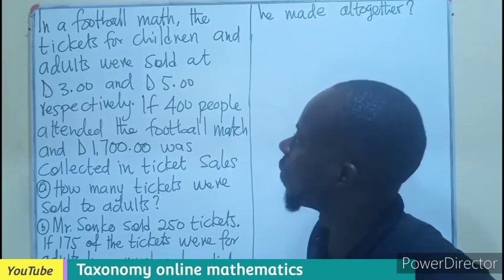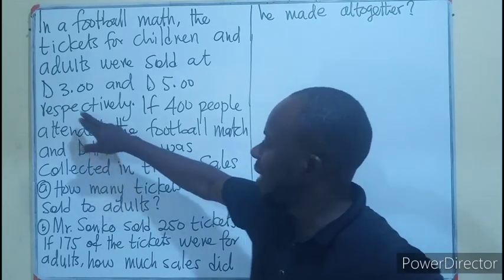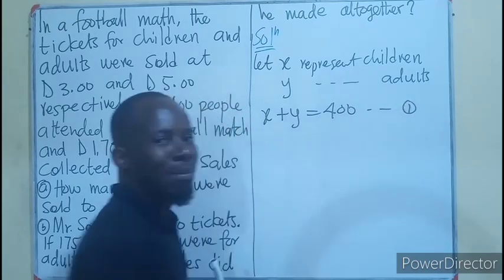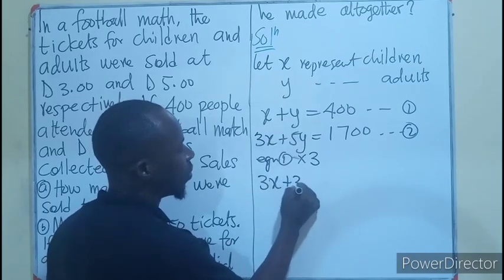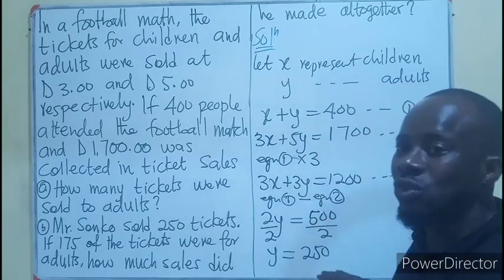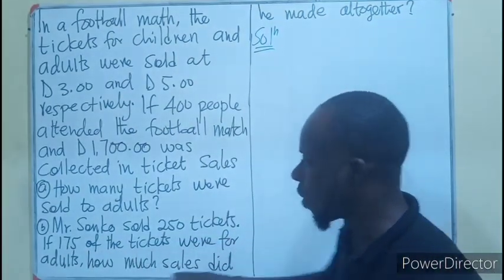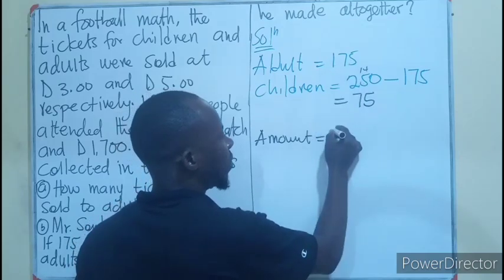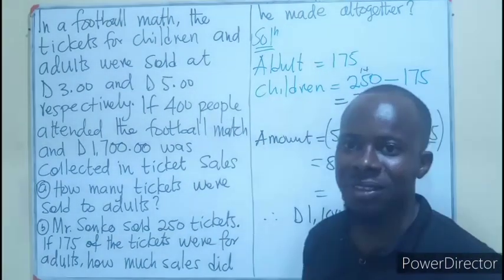WASSCE June 2023 || Core mathematics || Section B Question No. 2 || Simultaneous Equation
Solving wassce June 2023 question on ratio and proportion